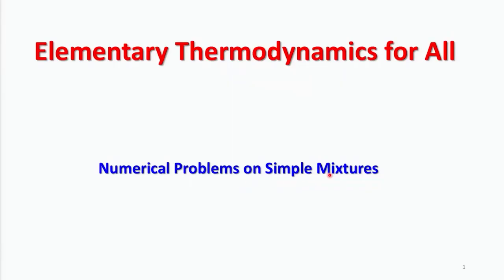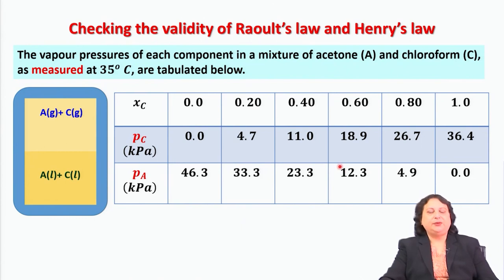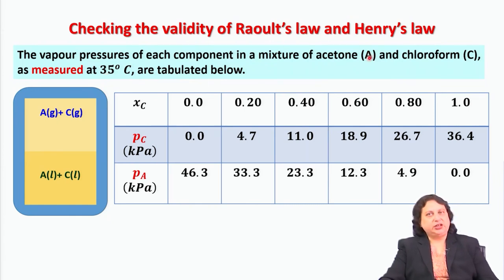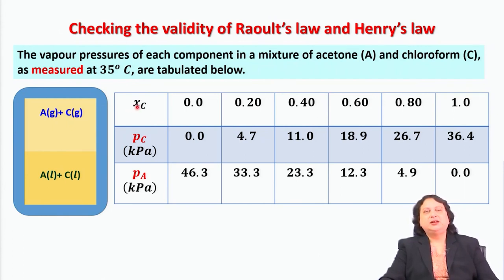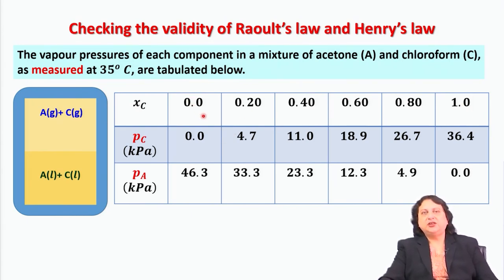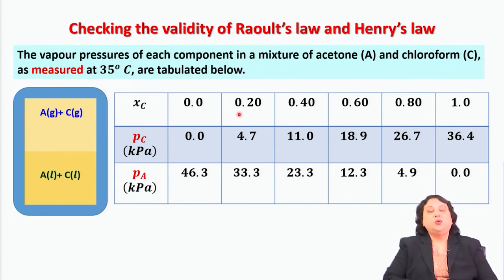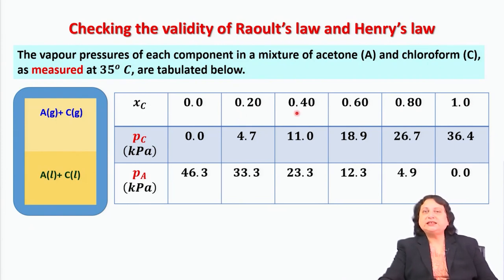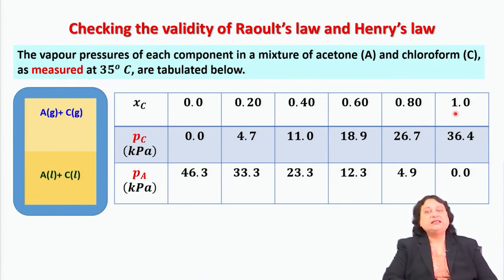Numerical problems in simple mixtures